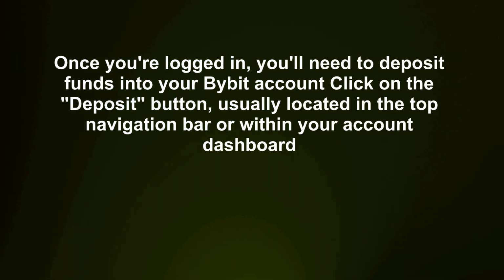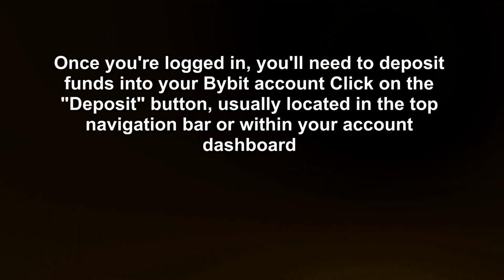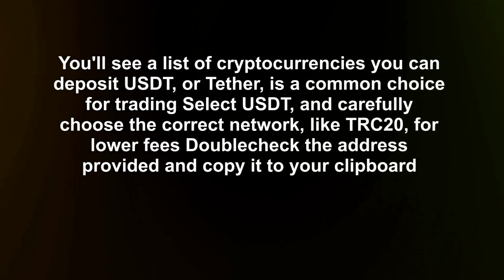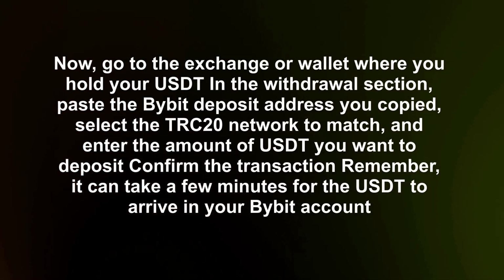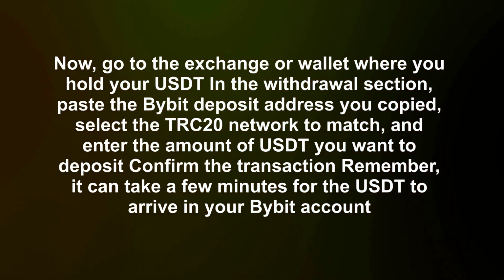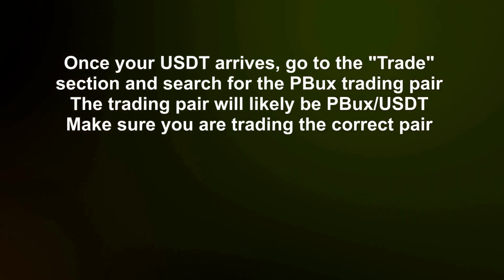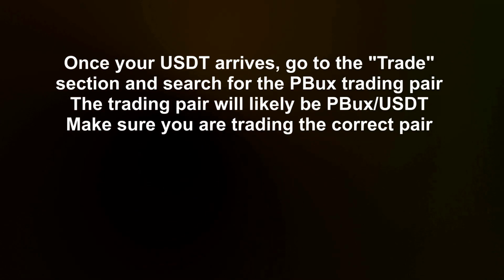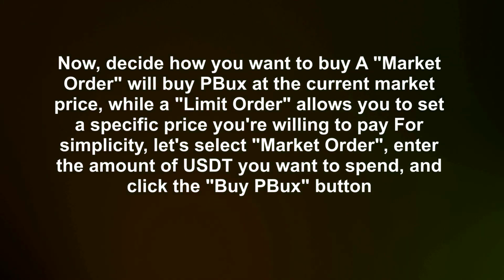How to Buy Pbux Bybit - GUIDE!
How to Buy Pbux Bybit explains how to purchase PBux tokens on the Bybit exchange (if available).

00:00 Intro
00:06 Sign Up/Login
00:16 Deposit Funds
00:22 Select USDT and Network
00:32 Withdraw USDT from Another Exchange
00:44 Find PBux Trading Pair
00:49 Buy PBux
00:58 Confirm Purchase